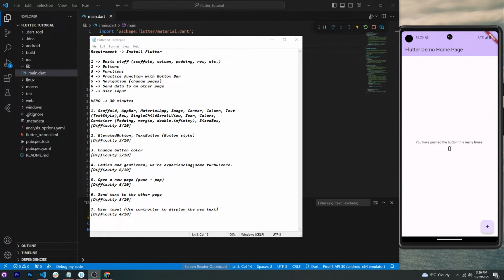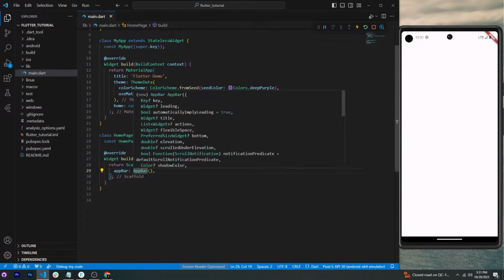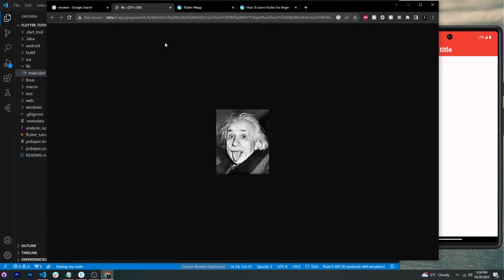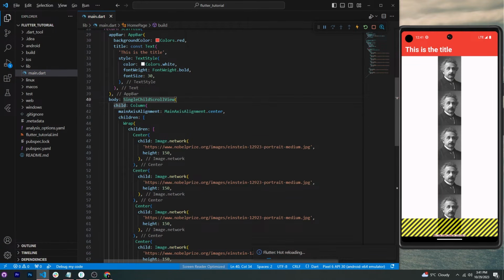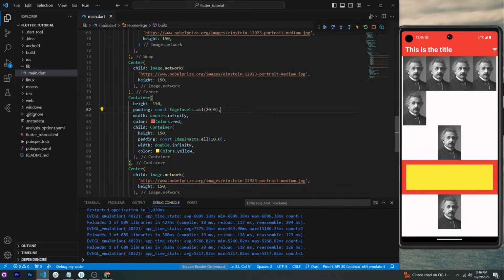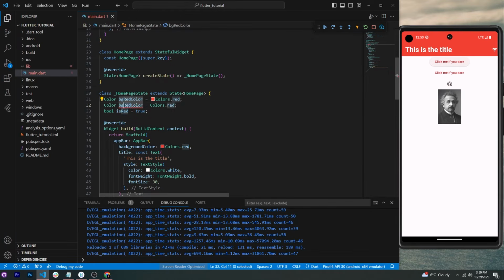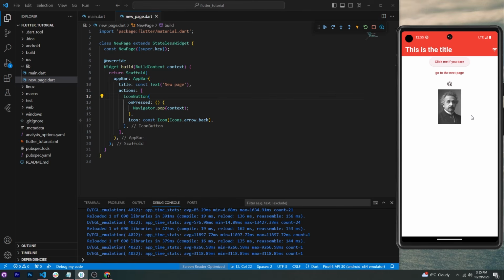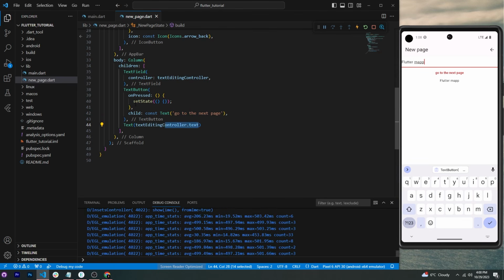Learn Flutter In 30 Minutes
This is how to learn Flutter in 30 minutes. This tutorial will show you how to learn Flutter as fast as possible, period. Flutter, developed by Google, is a powerful open-source framework for building natively compiled applications for mobile, web, and desktop from a single codebase. If you're eager to kickstart your mobile app development journey and need a quick introduction to Flutter, you're in the right place.

In just 30 minutes, we will cover the basics, getting you ready to create your own Flutter applications. You'll learn the fundamentals of building a user interface, managing state (setState), and adding interactivity (Functions) to your app. By the end of this short tutorial, you'll have a working knowledge of Flutter and be inspired to explore more advanced topics.

Whether you're a developer looking to diversify your skill set or someone with no prior coding experience, this quick guide is designed to set you on the path to becoming a proficient Flutter developer. Get ready to embrace the world of Flutter and supercharge your app development journey in just 30 minutes!

OVERVIEW
00:30 Intro
00:30 Basic stuff
19:28 Buttons
21:40 Functions
24:47 BottomAppBar
25:08 Navigator
28:45 Send data to an other page
30:38 User input